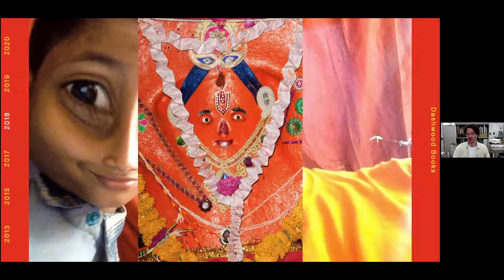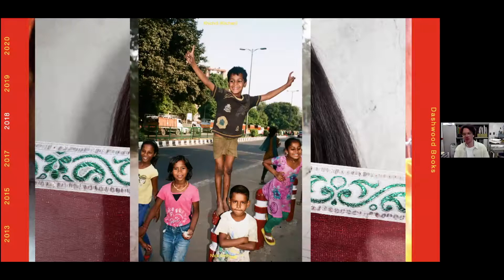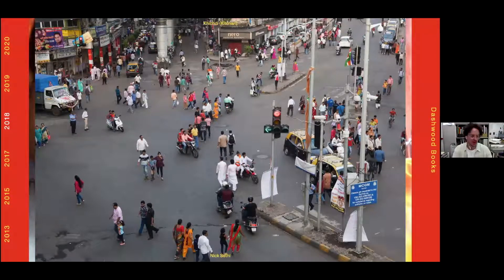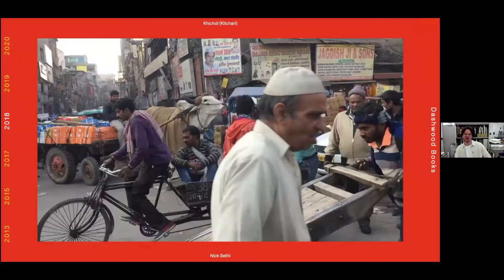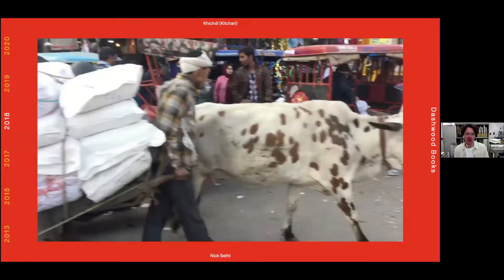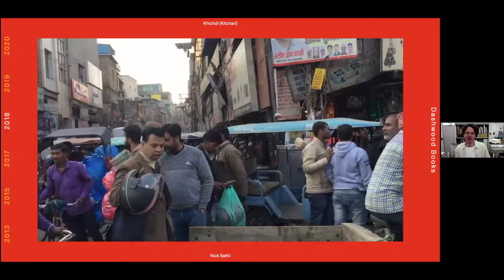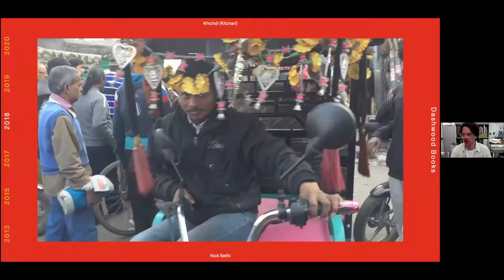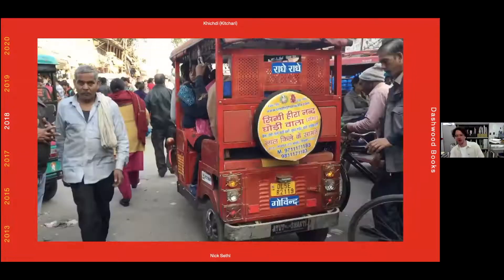Masterclass Preview: How to Design a Photobook with Brian Paul Lamotte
In this masterclass book designer, Brian Paul Lamotte examines and explores different themes and approaches to designing and producing photobooks. This sees the class looking at case studies of both historically important titles by artists such as Alec Soth, Ed Ruscha, Moi Ver, Dieter Roth, Wolfgang Tillmans, Viviane Sassen, Jim Goldberg, Nobuyoshi Araki, and Paul Graham, and at projects from his own portfolio that draw inspiration from these titles.

Lamotte offers insight into how to think about a set of images in the context of a layout (format, margins, typography), as well as considering the book as object through conceptually driven production decisions (paper, printing). Through books designed in collaboration with artists including Carmen Winant, John Chiara, Shane Lavalette, Charlie Engman, Nick Sethi, and others, he discusses and visualizes the process of how these books took form.

Topics covered in class:

A - References Section

I. Zines / Self-Published books
Nobuyoshi Araki - Xerox Photobook #1 - "70 Faces" (Self Published, 1970)
Larry Clark - Tulsa (Lustrum Press, 1971)
Ari Marcopoulos - Directory (Rizzoli / Nieves Books, 2011)

II. Artist’s Book
Moi Ver - Paris (Editions Jeanne Walter 1931)
Dieter Roth - Literaturwurst (Literature Sausage) (Self Published 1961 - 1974)
Ed Ruscha-  Everything Building on The Sunset Strip (National Excelsior Press, 1966)
Stephen Gill - Burried (Nobody Books, 2006)
Martin Parr - Playas (Chris Boot & RM Editions, 2009)
Laia Abril - The Epilogue (Dewi Lewis, 2014)

III. Traditional Photobook
 Alec Soth - Niagara (Steidl, 2006)
Rinko Kawauchi - Halo (Aperture / Editions Xavier Barral, 2017)

IV. Contemporary (Spread / Collage as Image) Photobooks
Paul Graham - A Shimmer of Possibility (2007) steidlMACK
Wolfgang Tillmans - Manual (Walther König, 2007)
Viviane Sassen - Parasomnia (Prestel, 2011)
Juergen Teller - Woo! (Steidl, 2013)

B – Process Section

Andreas Laszlo Konrath — The Following Is For Reference Only   (PWP)
David Brandon Geeting — Infinite Power (PWP)
Carmen Winant — My Birth (SPBH Editions & ITI Press)
Małgorzata Stankiewicz — Lassen (Meta/Books)
John Chiara — California (Aperture & Pier 24)
Shane Lavalette — Still (Noon) (Edition Patrick Frey)
Nick Sethi — Khichdi (Kitchari) (Dashwood Books)
Charlie Engman — MOM (Edition Patrick Frey)